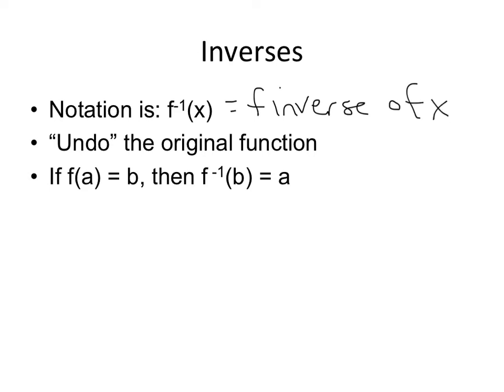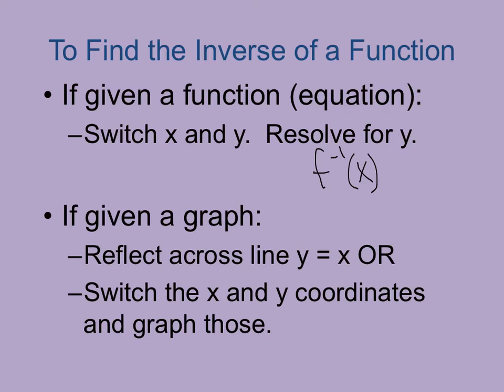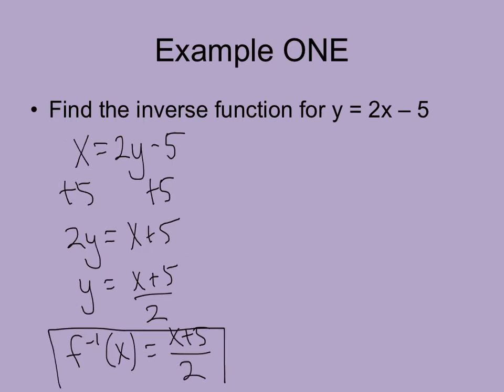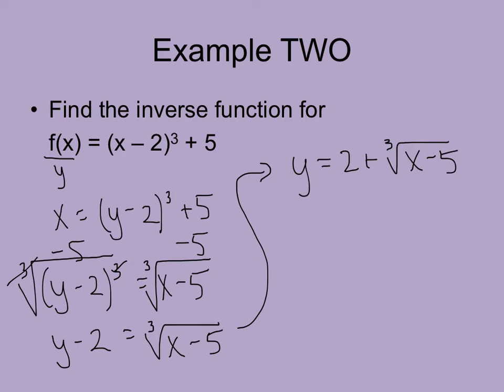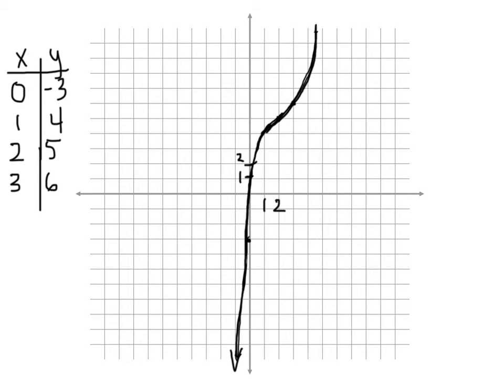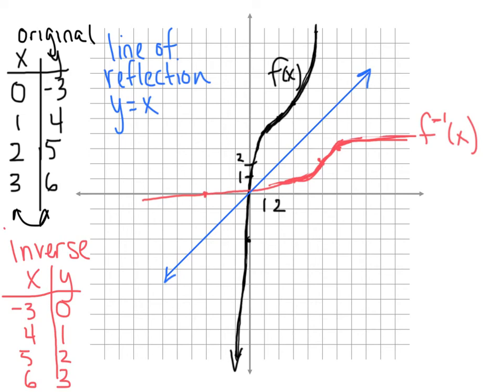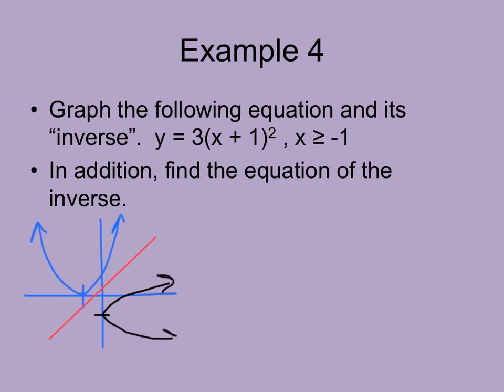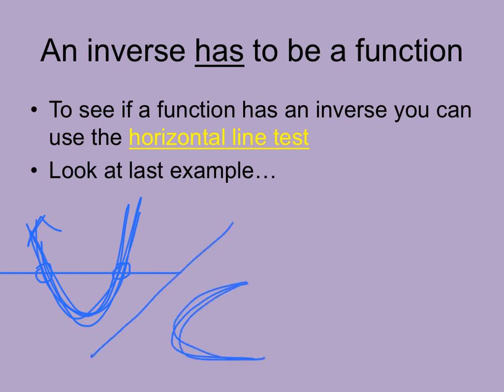5.2 Inverse function notes and examples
Examples of finding equations and graphing inverses